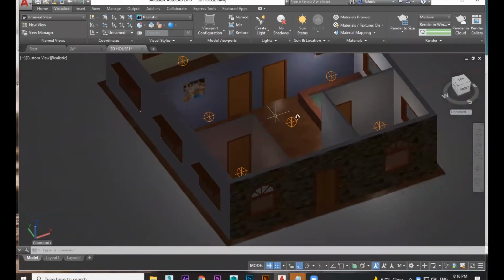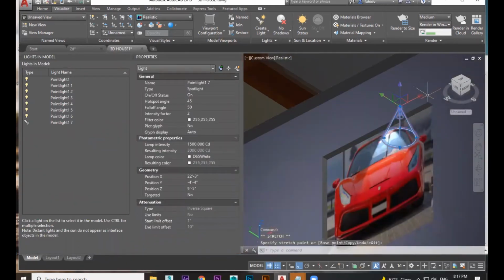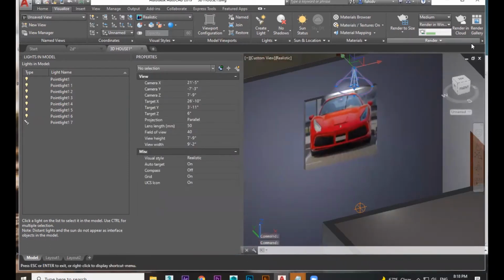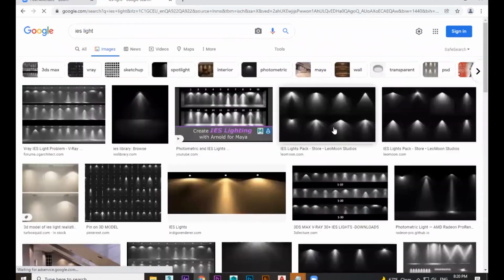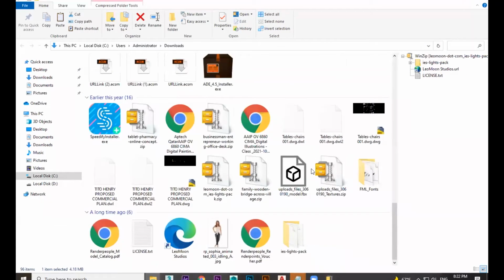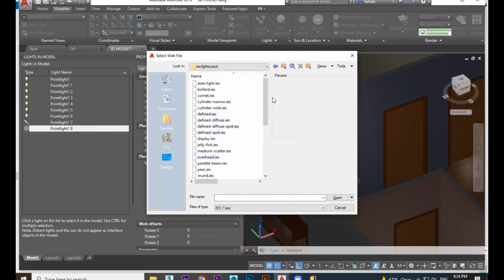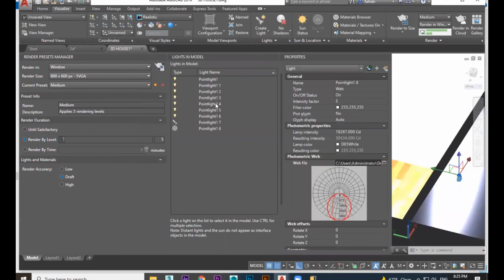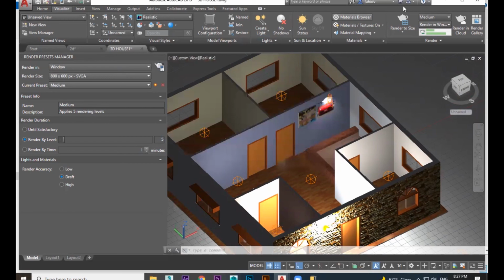AUTOCAD TUTORIAL 3D PART 16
Advanced light properties
What is IES light
How to download IES light

how to adjust properties of web light